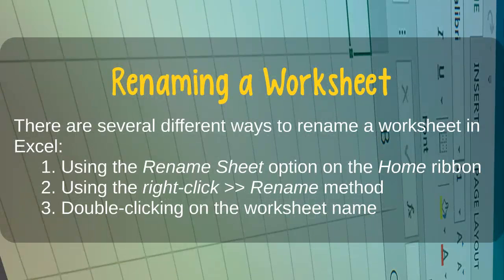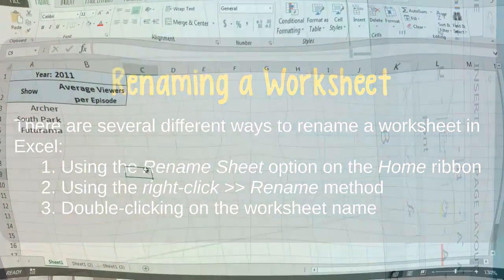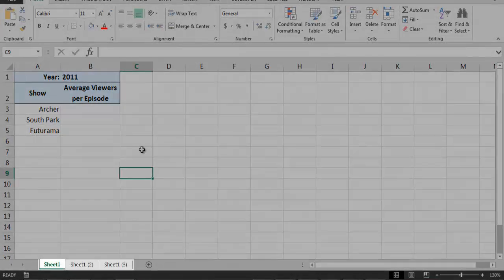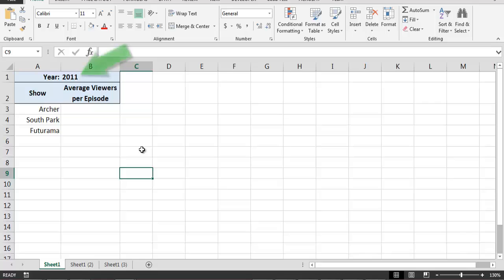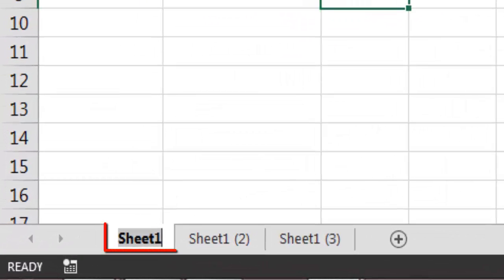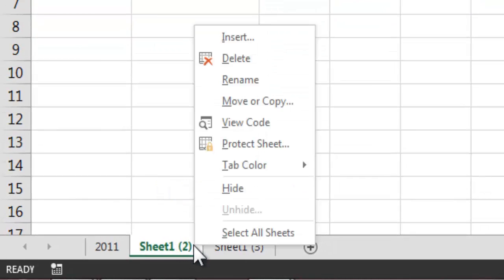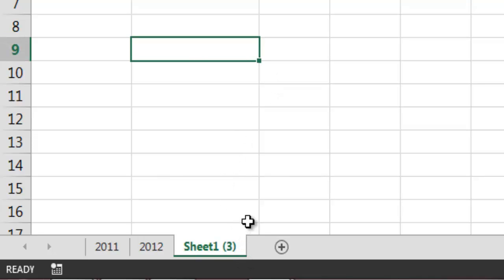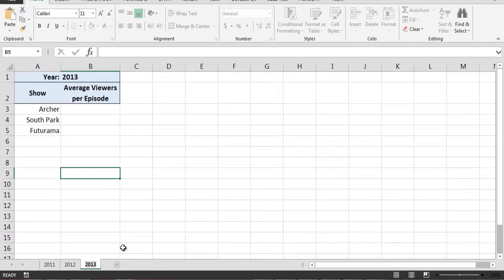How to Rename a Worksheet in Microsoft Excel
This video demonstrates several different ways of renaming worksheets in Microsoft Excel.